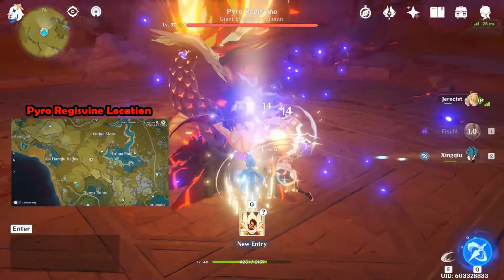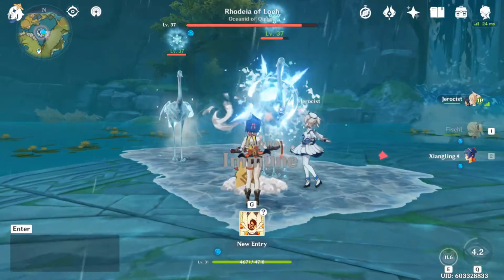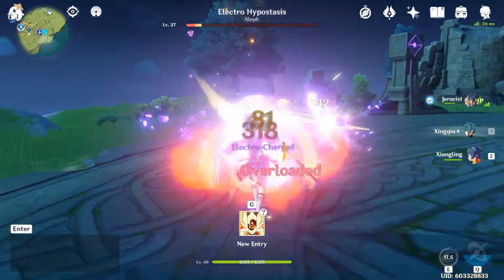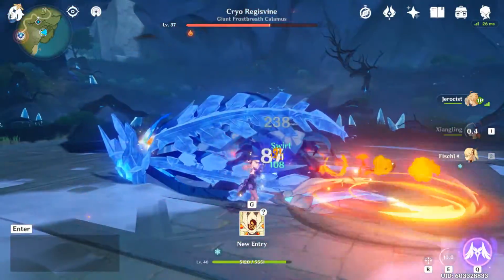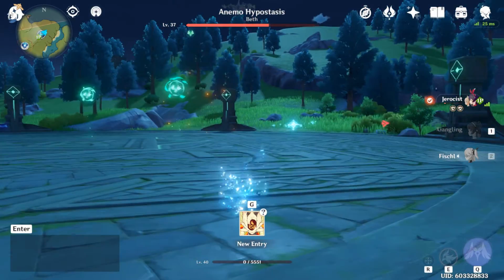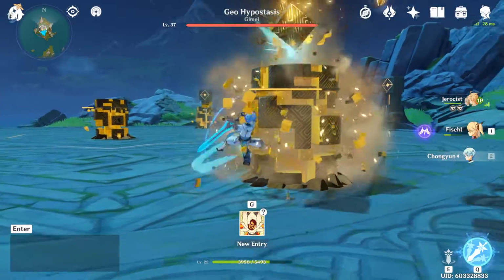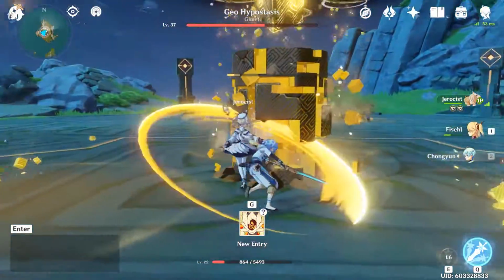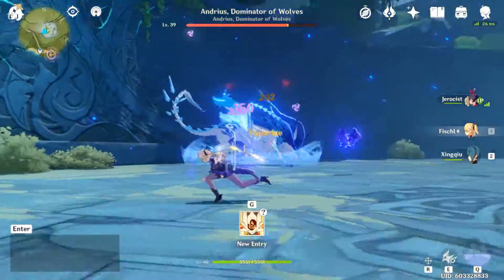THE ELITE BOSSES THAT RULE THE LAND | GENSHIN IMPACT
Thank you guys for tuning into the channel it really means the world to me!

Once again thank you for tuning in and have a splendid day!